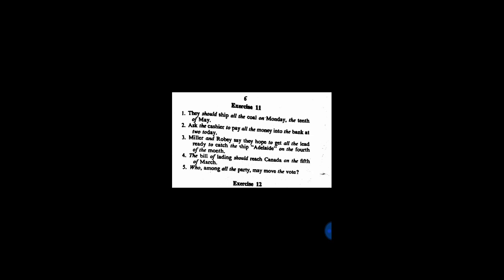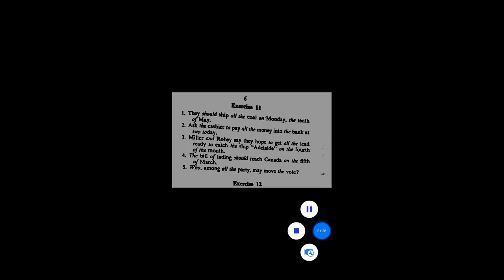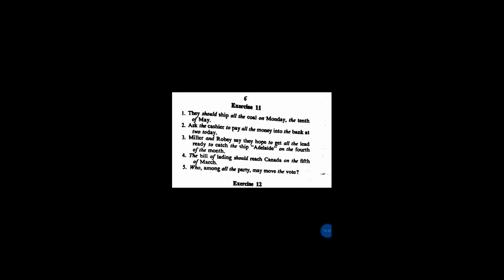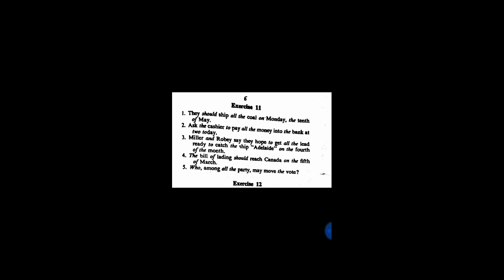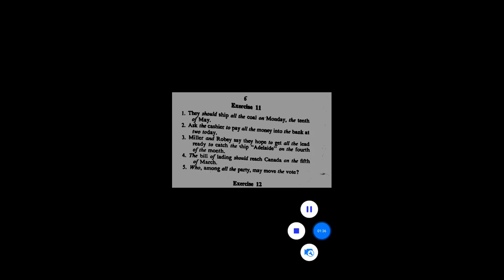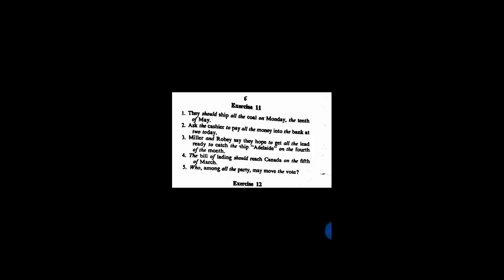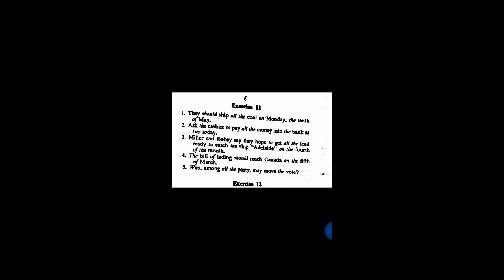Ex 11#Pitman shorthand